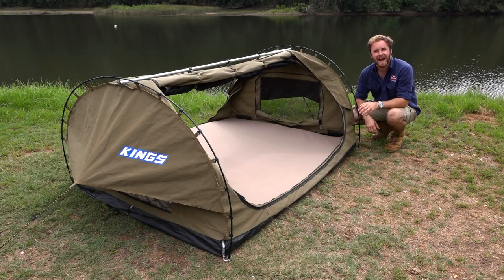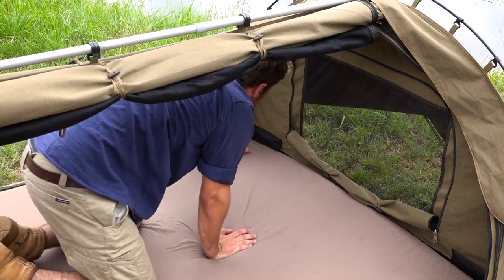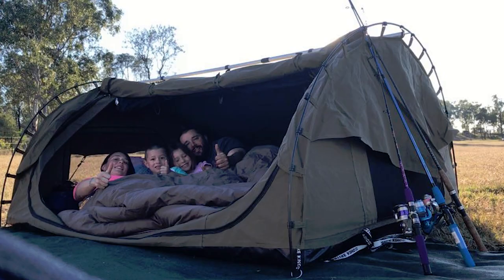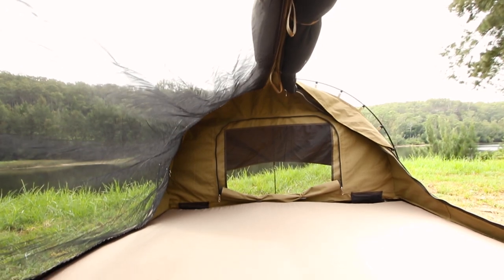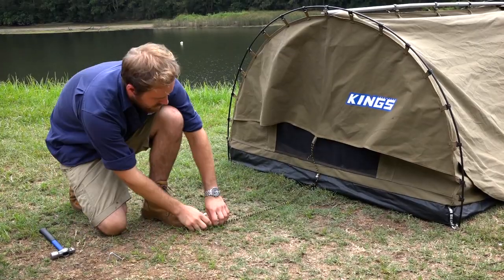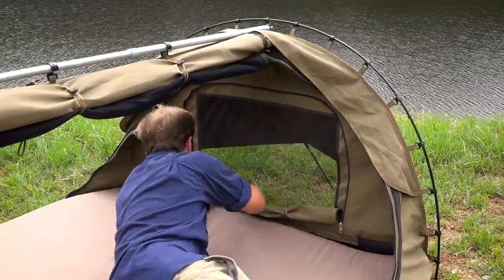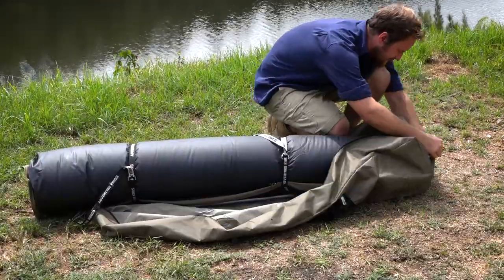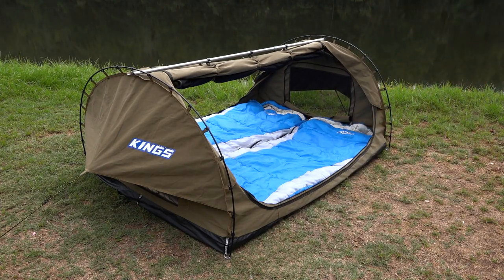CHECK OUT HOW BIG THE BIG DADDY SWAG REALLY IS!